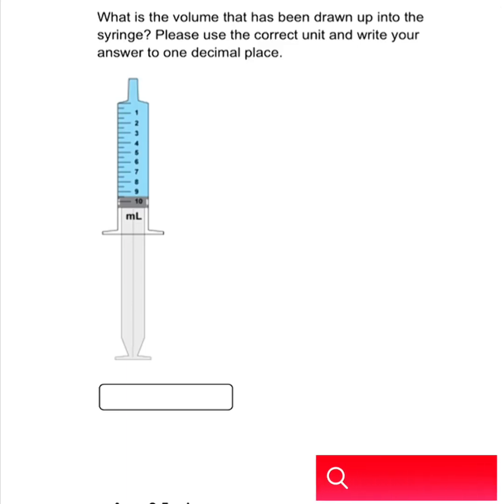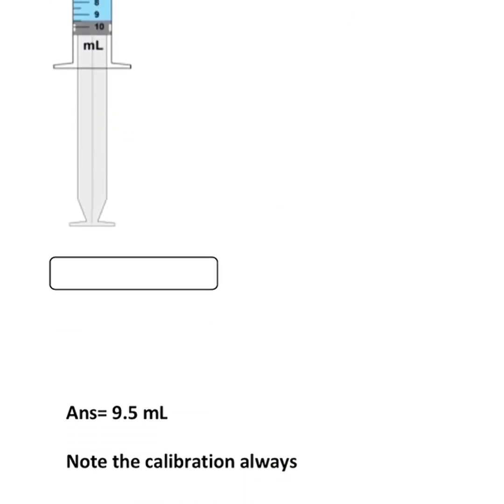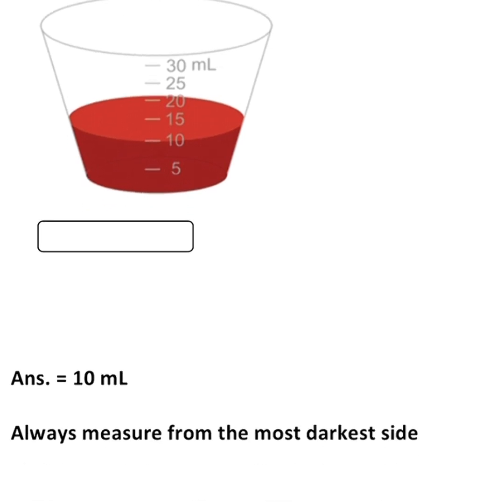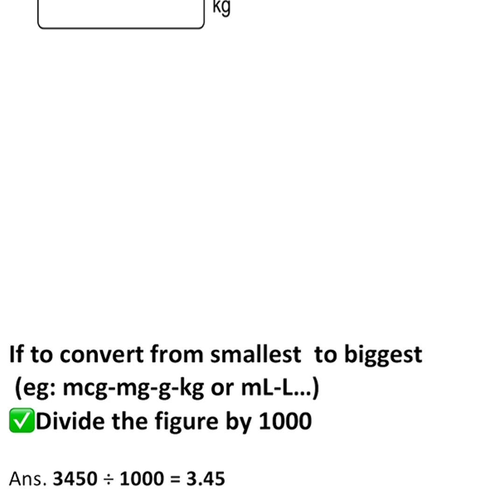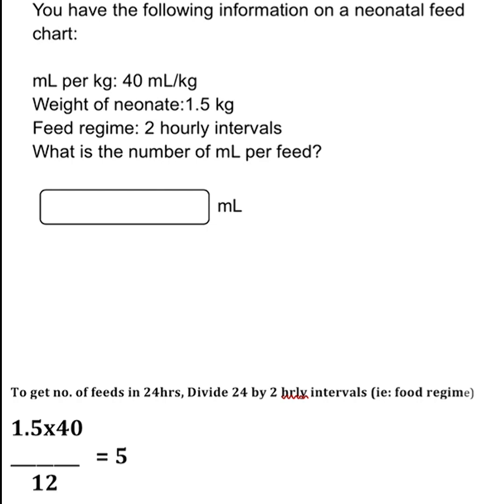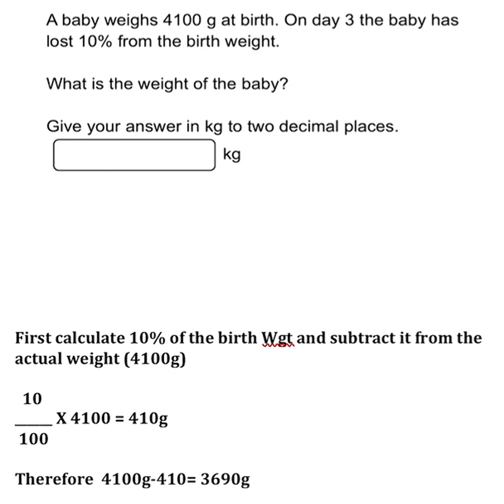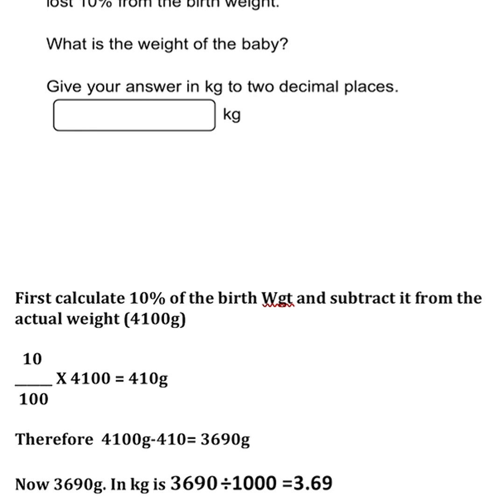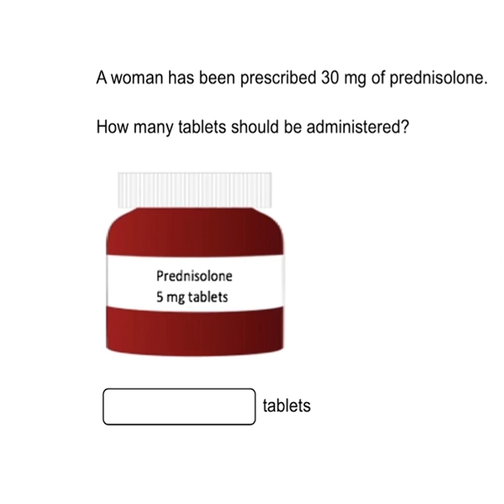CBT NUMERACY TUTORIALS FOR MIDWIVES | Part A Item 1-7 | Episode 1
For link to practice Numeracy on your own